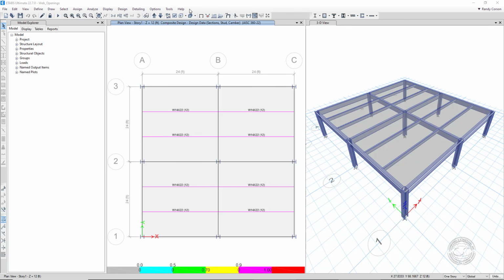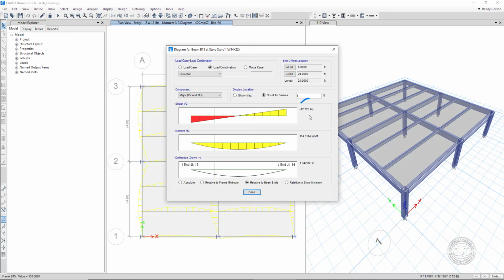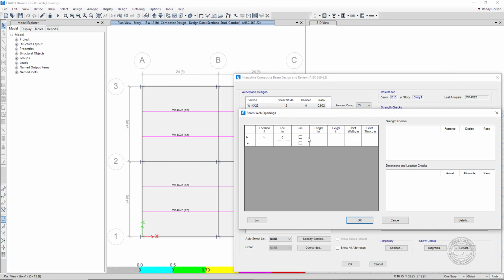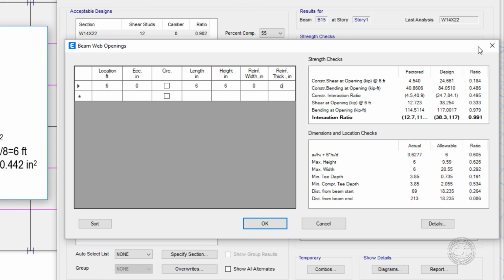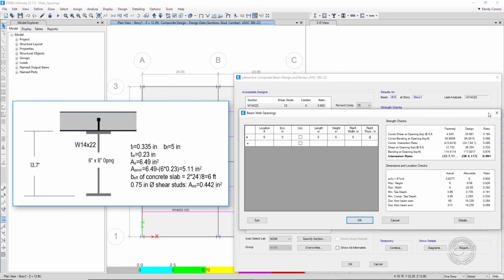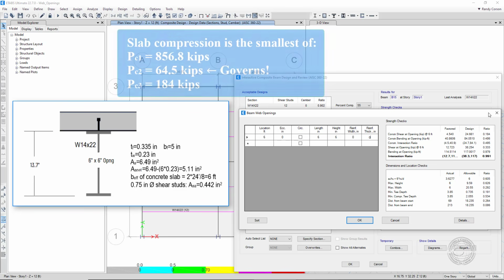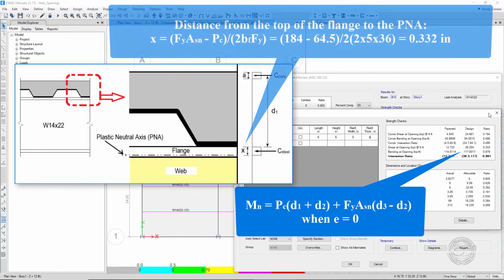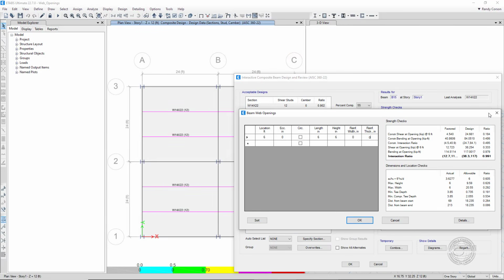ETABS - 30 Web Openings in Composite Beams: Watch & Learn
Learn about the ETABS 3D finite element based building analysis and design program and how it can be used to check shear and moment capacities at the location of web openings in composite beams.